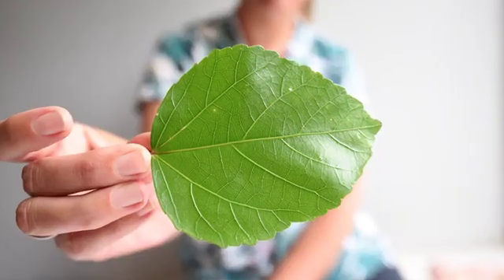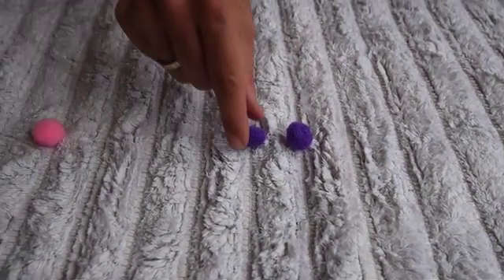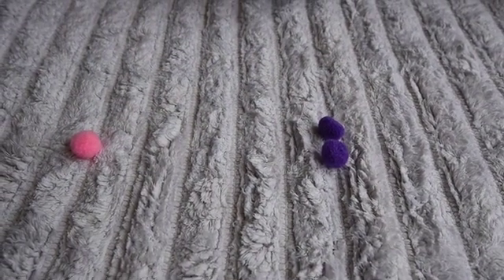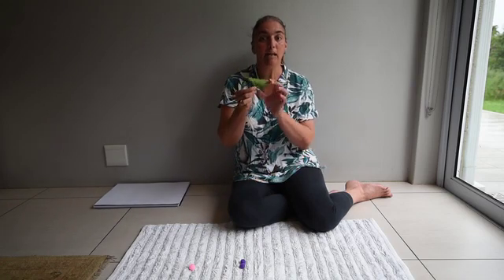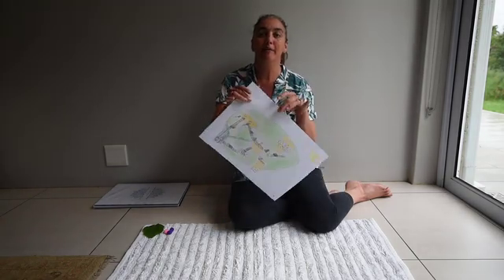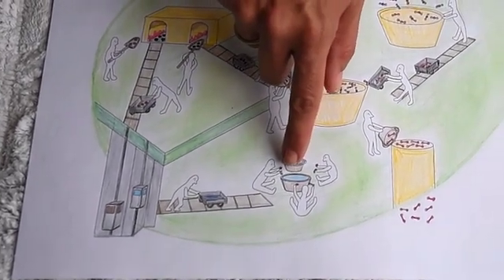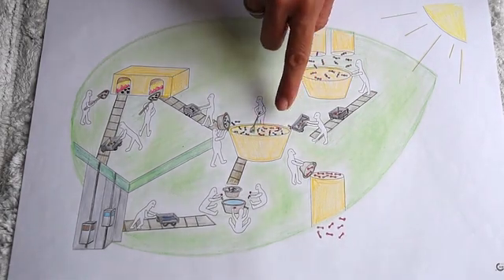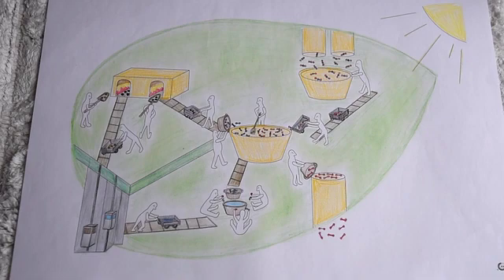Montessori Elementary: The Leaf (Presentation 1 - Function Story)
A very new experience making a video for Montessori home use. It took a while to decide on a topic that the children could access simply and explore further at home. There are a few presentations on the leaf and through the week I’ll be presenting them. I hope you enjoy it. The hardest part was managing our dog 🐶 scout who kept coming in to investigate and bark her approval 😬

This is an initial function story lesson for 6 - 12 children. Easily something they can follow up on at home, remember we don’t give all the details, we want the children to have something to discover for themselves. For example, what makes up carbon dioxide? What is the plant food called? How does the leaf make it’s own food? What does the leaf have in it to make food, etc.

We make use of botany impressionistic charts (leaf food factory) to support story telling of the leaf function, photosynthesis beginnings in an easy to understand way.